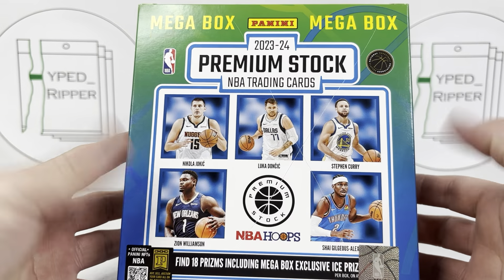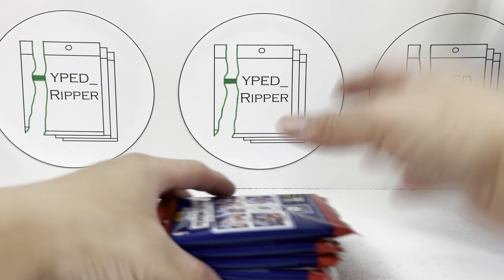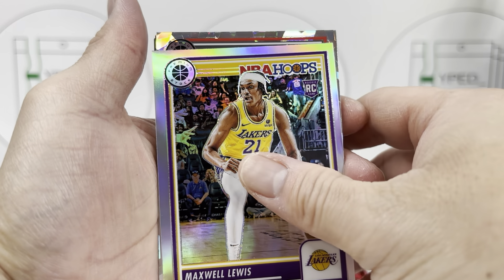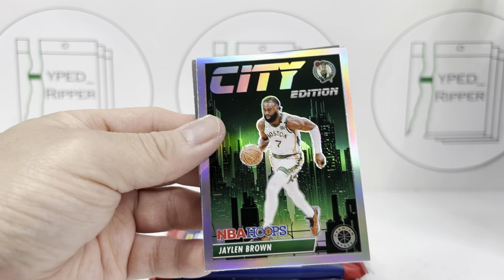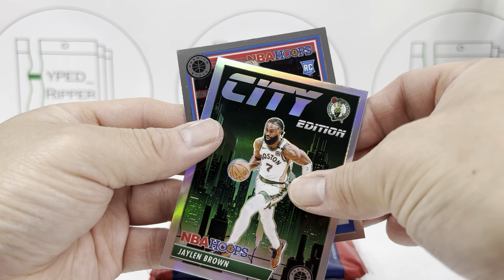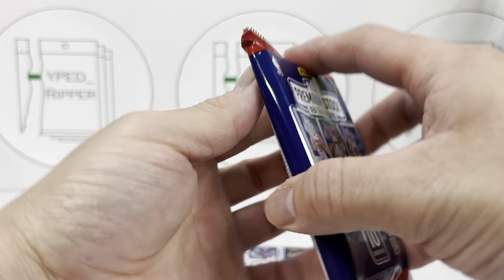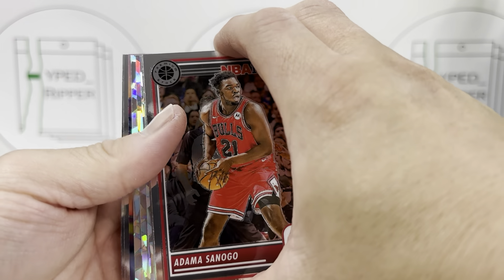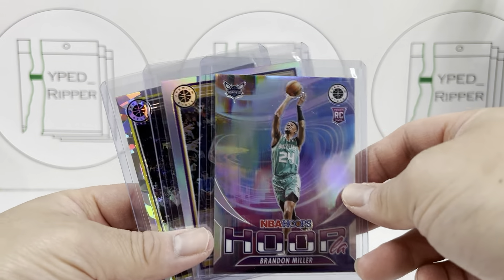NEW 23-24 Premium Stock Basketball MEGA box! Worth the hype?!?!